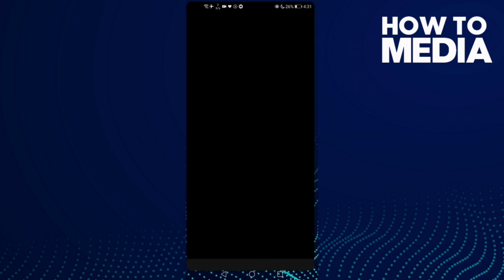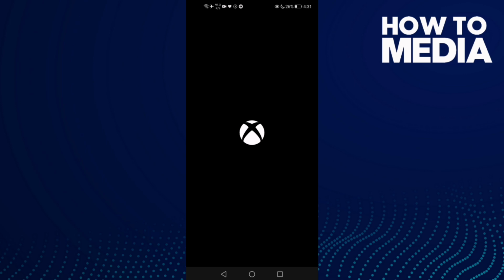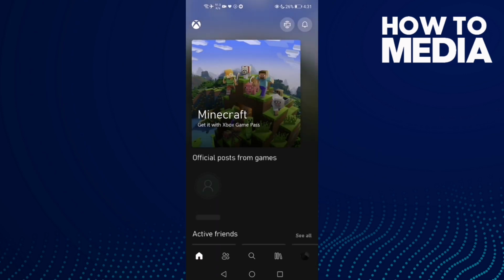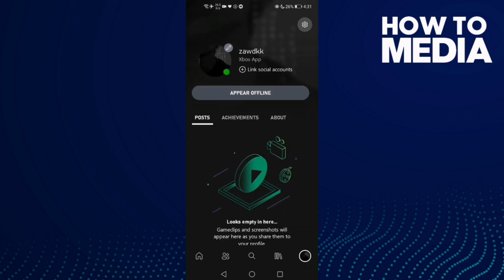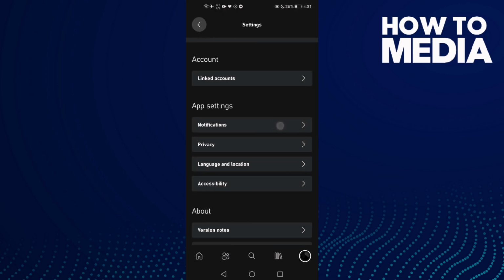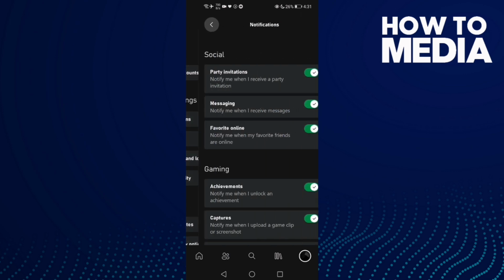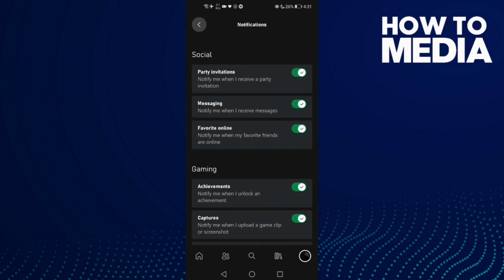How to Manage Messaging Notifications on Xbox Mobile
in this video we discuss :